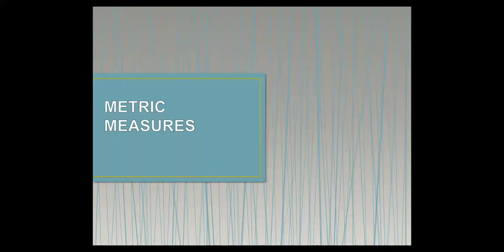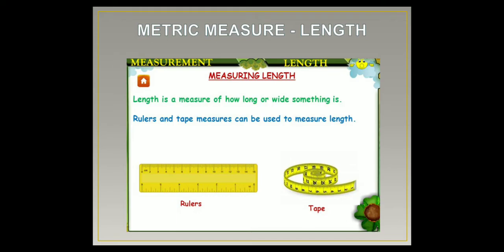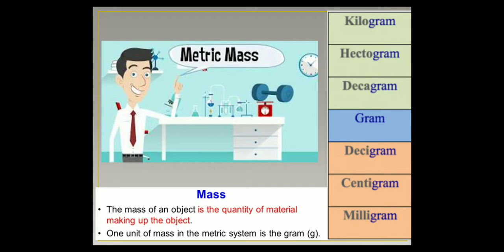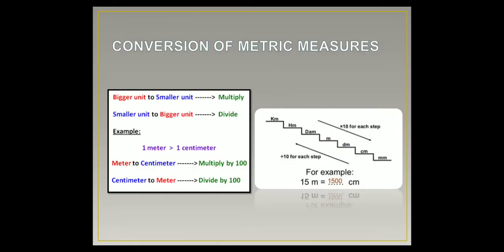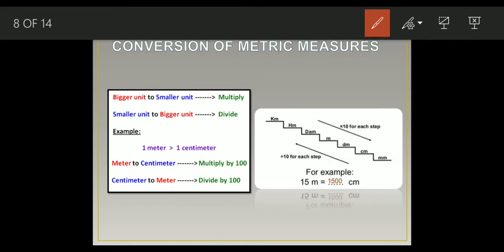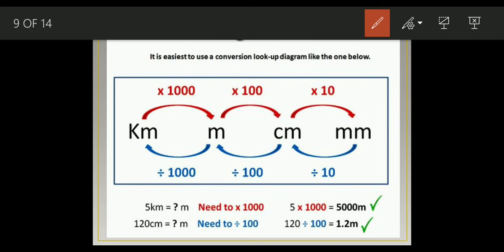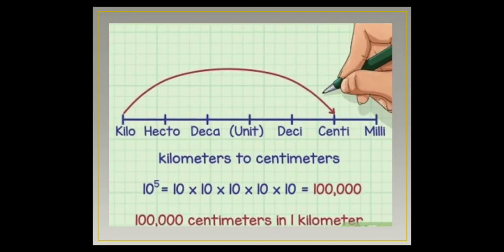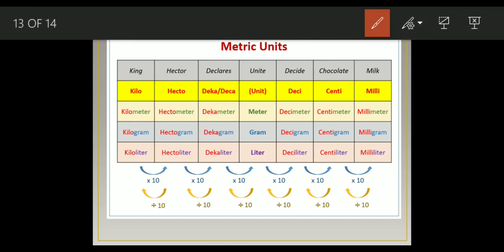METRIC MEASURE INTRODUCTION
This video helps you to understand the basic metric units.